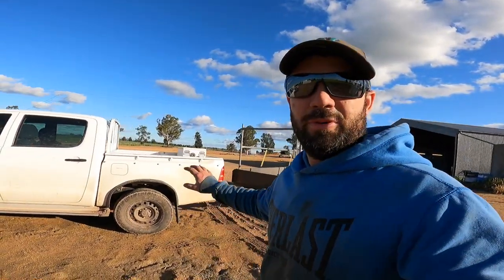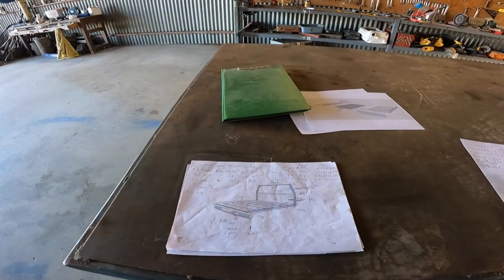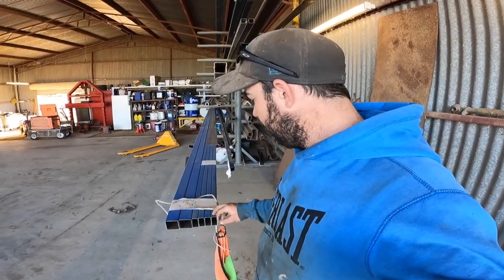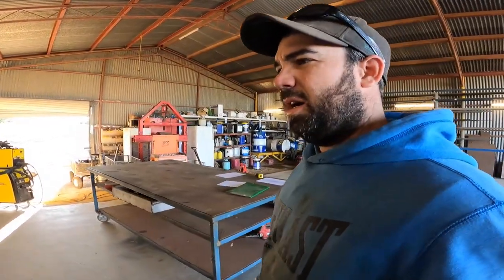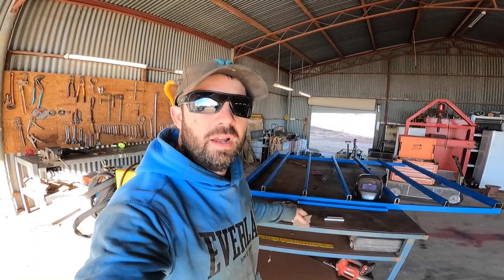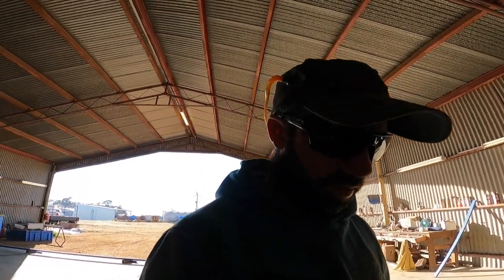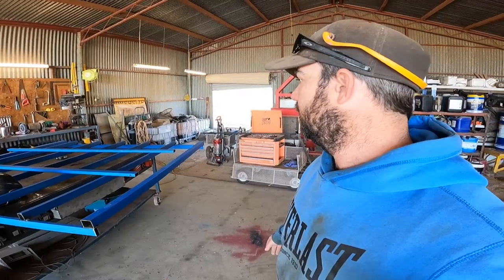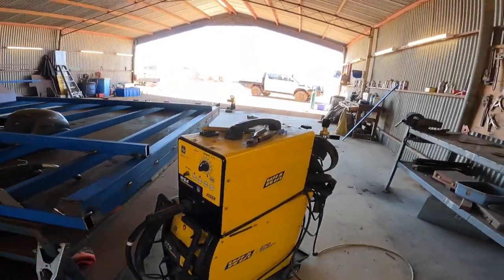BUILDING our second UTE TRAY! Part 1* - Nodaysthesame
We built a tray for our second ute, pretty much the same as our first one but we tried to film a more detailed video!
This is part 1, part 2 coming soon!

- Phil & Georgia